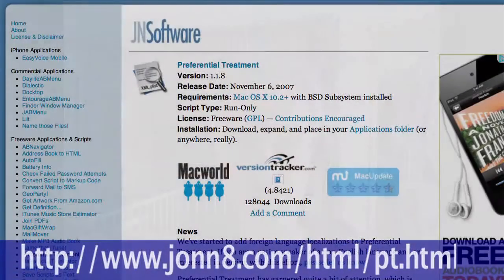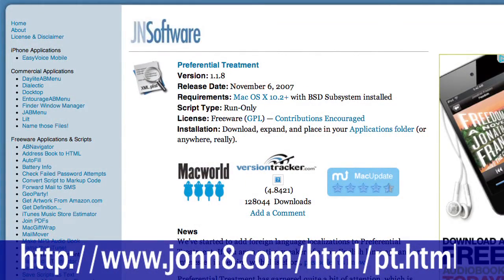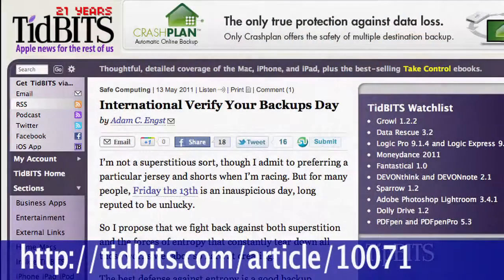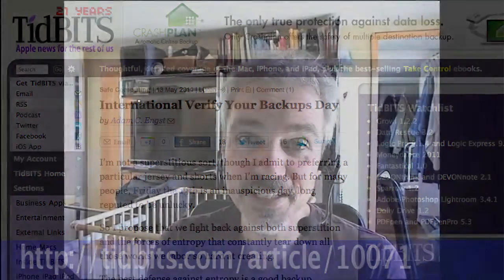MacVoices #1174: Joe Kissell Takes Control of Troubleshooting Your Mac for the Second Time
Joe Kissell is back to discuss another in his trilogy of Mac performance books, this time covering the newest revision to Take Control of Troubleshooting Your Mac. Things keep getting more complex, so your troubleshooting skills have to match. Joe discusses how his own experiences drove this revision, how he selects what topics to cover, and why it is important to learn how to think like a troubleshooter. To get started, Joe talks about corrupt pref files, Time Machine problems and why running Disk Utility isn't necessarily the second thing to do when a problem arises.